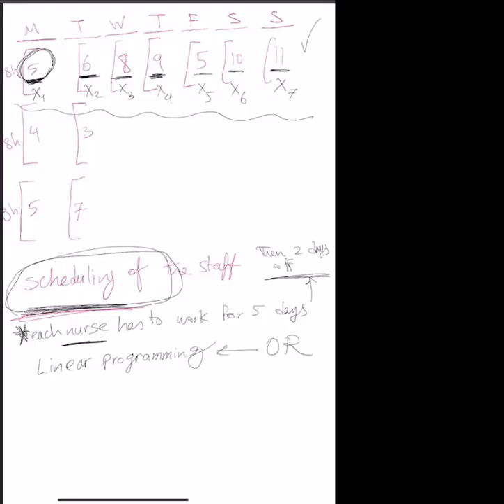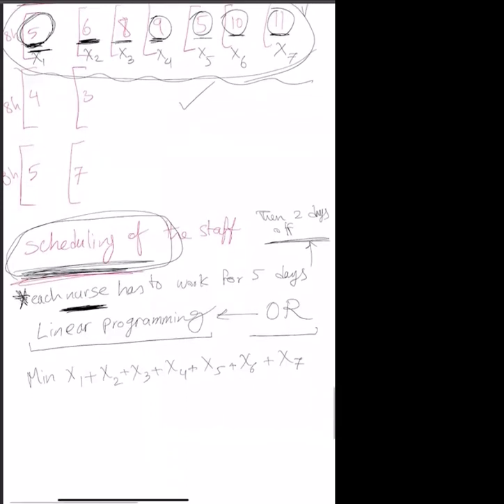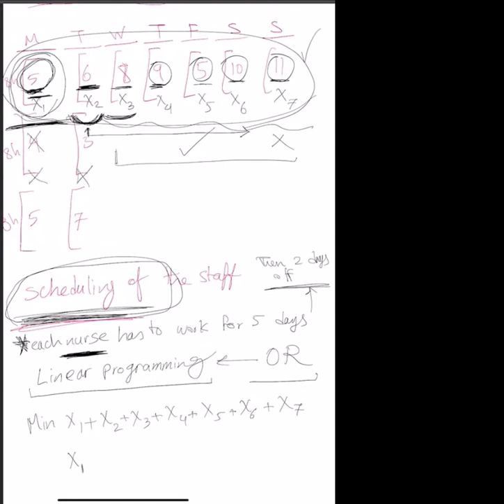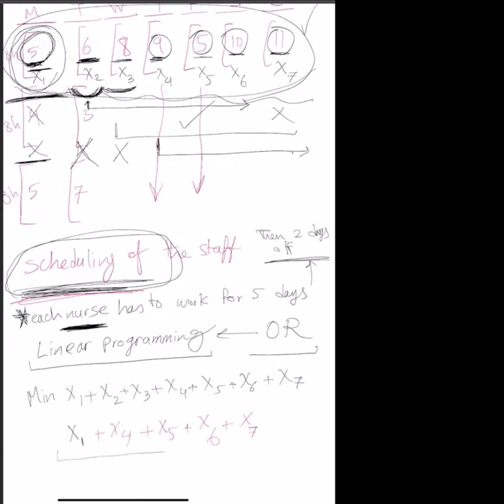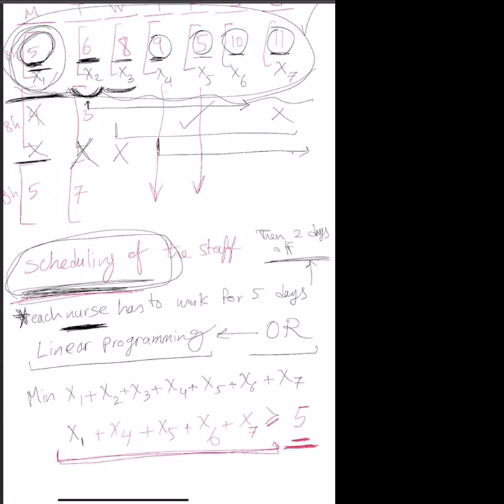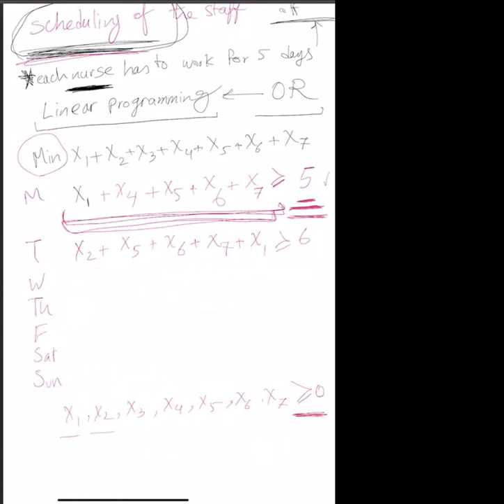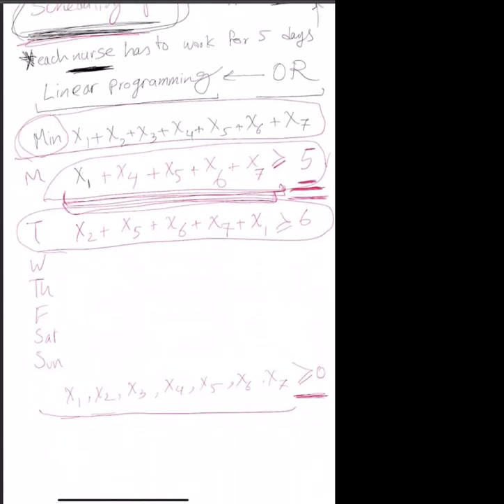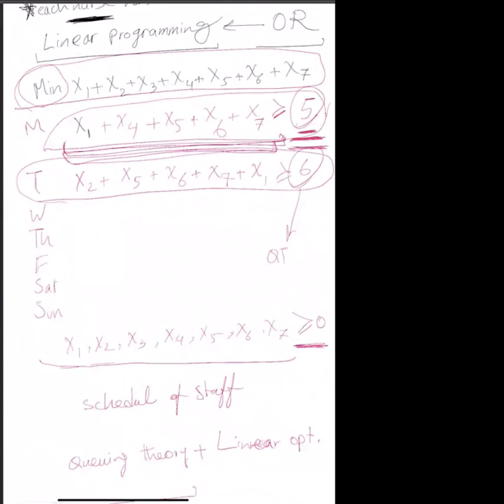Module 5-Determining Staff Levels in Healthcare System-Part 2